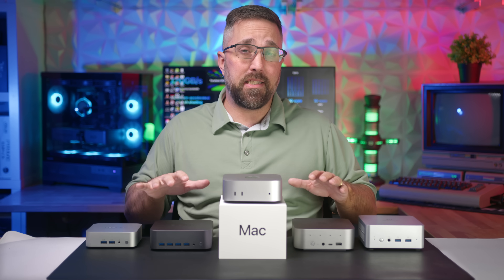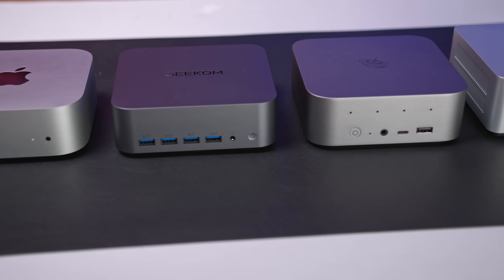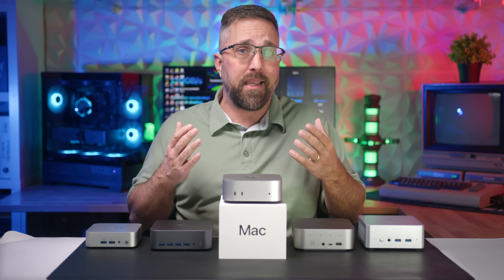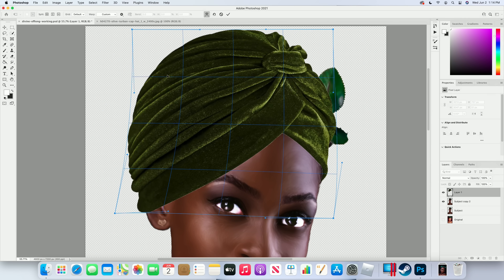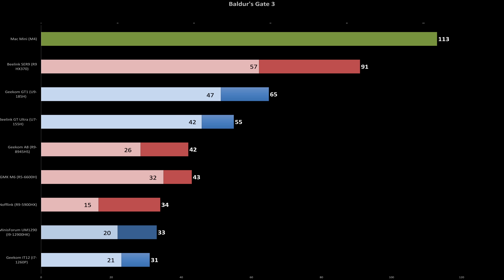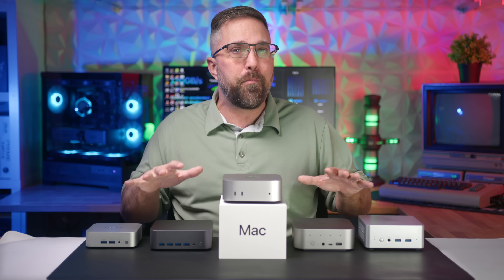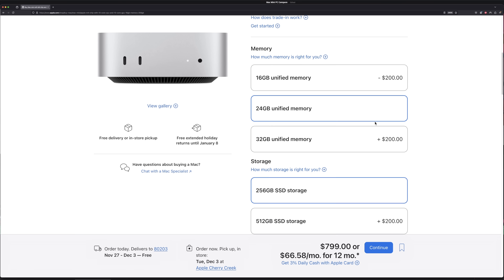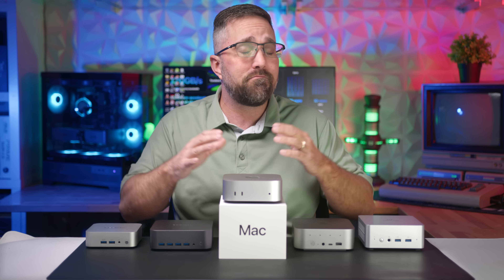M4 Mac Mini vs Intel and AMD Flagships – It's Not Even Close!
In this video, we put the new 2024 M4 Mac Mini to the ultimate test against top-tier Mini PCs—the Beelink SER9 and Geekom GT1 Mega. With Apple’s latest M4 chip facing off against AMD’s Ryzen AI 9 and Intel’s Core Ultra 9, we dive into CPU, GPU, productivity, video editing, and gaming performance to see where each desktop truly stands. Is the $600 Mac Mini the best value desktop on the market? Watch to find out how it compares and whether it’s the right choice for you. Perfect for Mac fans, PC enthusiasts, and anyone in the market for a compact powerhouse!

2024 M4 Mac Mini (On sale for $549)
Geekom GT1 Mega
Beelink SER9
Geekom A8
MinisForum UN1290

Timecodes:
00:00 - Opener
00:37 - Intro / Agenda
01:28 - All System Specs
01:50 - Unboxing
02:13 - Features
04:04 - User Servicability & Upgradability
05:13 - Performance Testing
06:29 - Real World Performance
09:26 - Gaming Performance
13:02 - Power Efficiency
13:37 - Price to Performance
14:44 - It's More Complicated Than the Numbers
15:57 - Pick the Right Tool for the Job